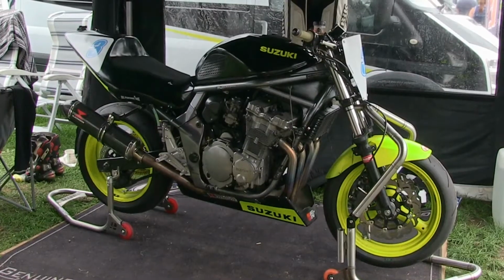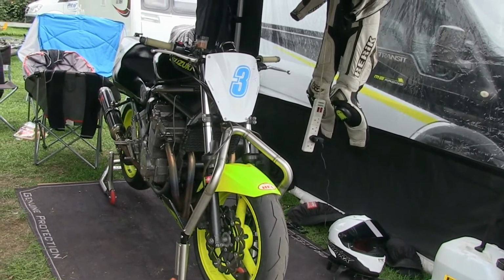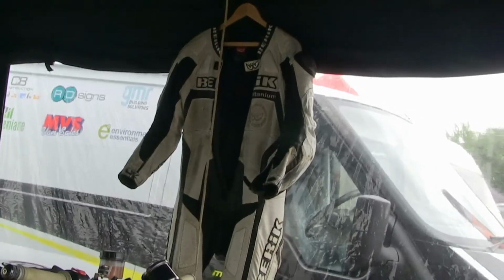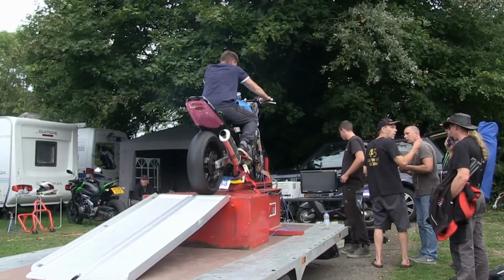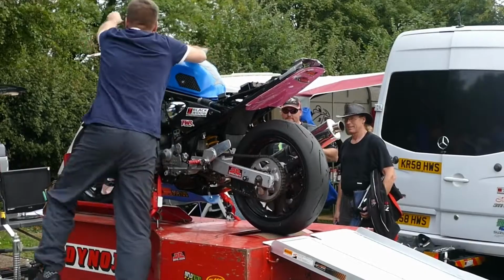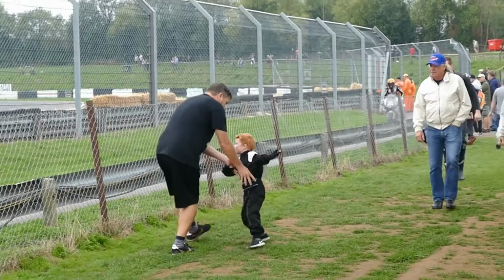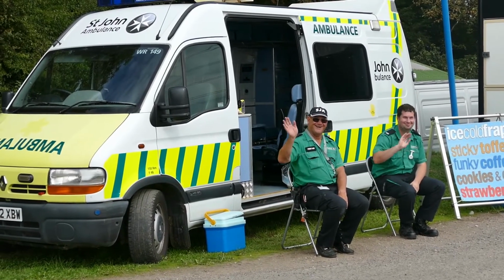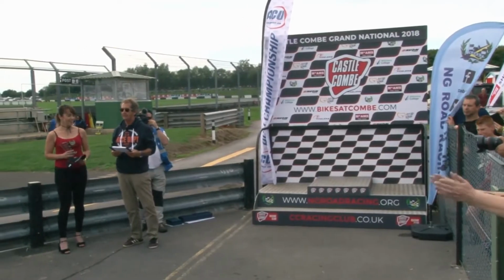Prostocks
A visit to the Formula Prostocks Motorcycle Racing Club.